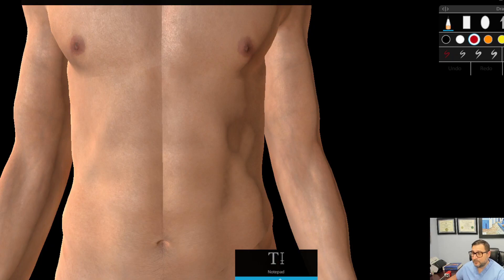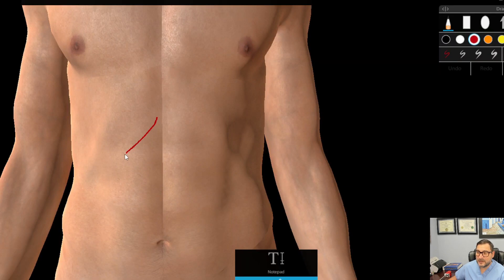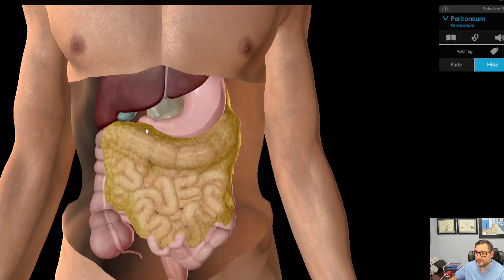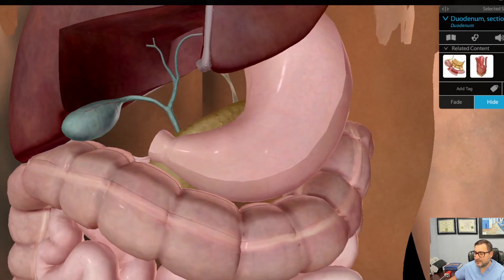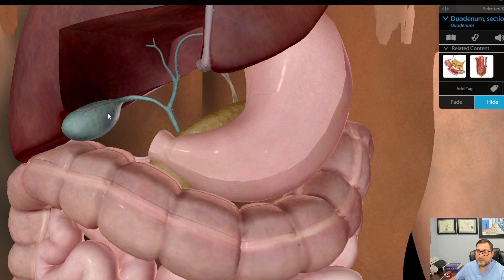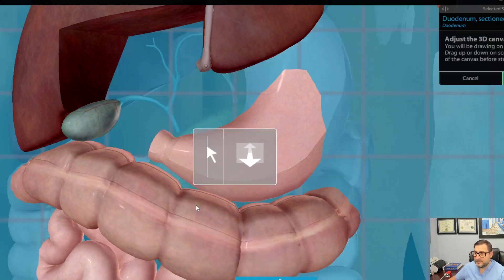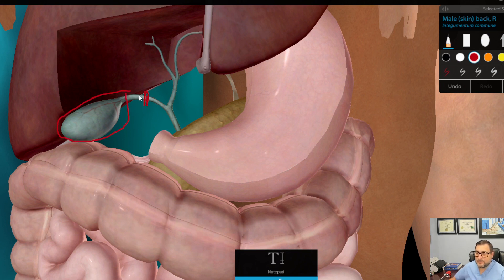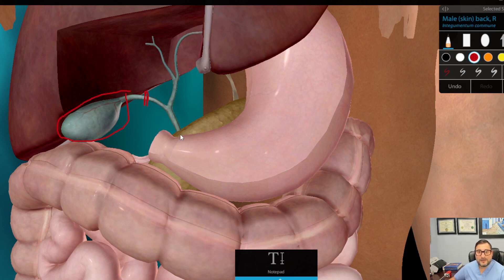Robotic Gallbladder Surgery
Today we are explaining how gallbladder surgery works and why using a Robotic Systems can help.